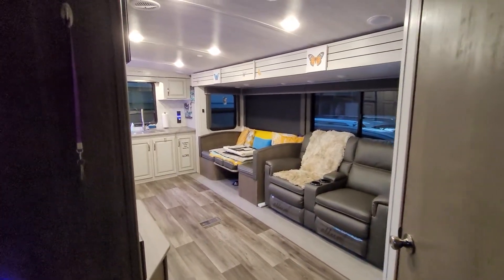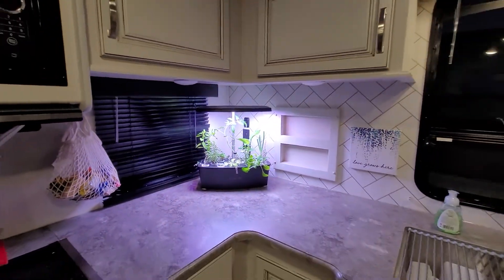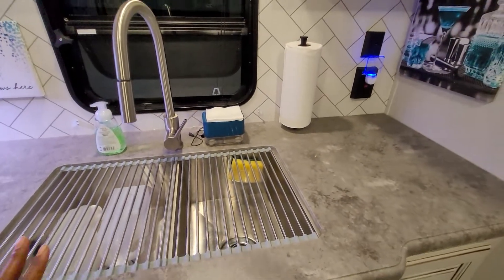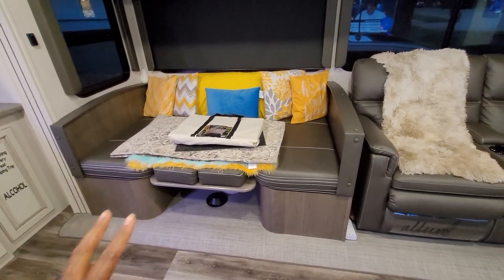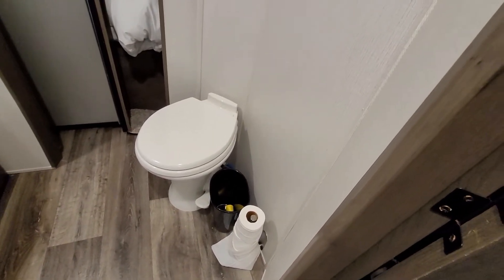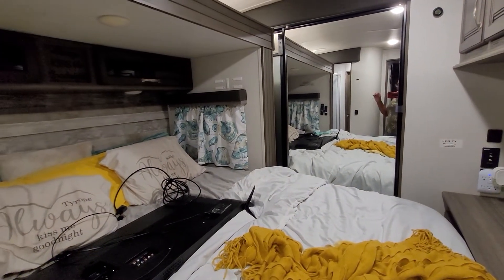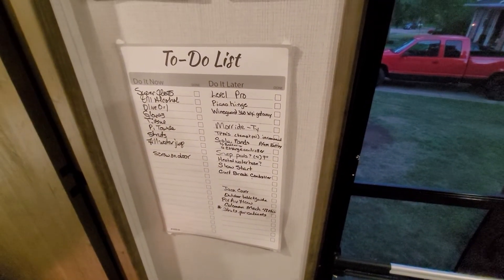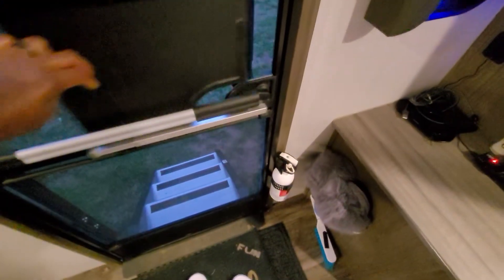Decorating Keystone Cougar 30RKD